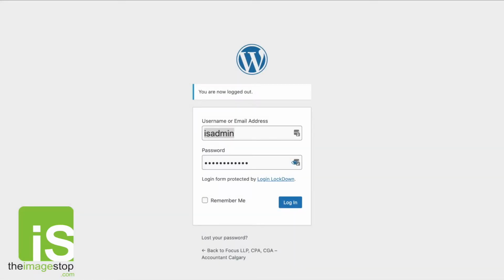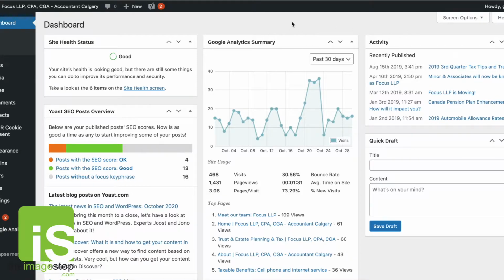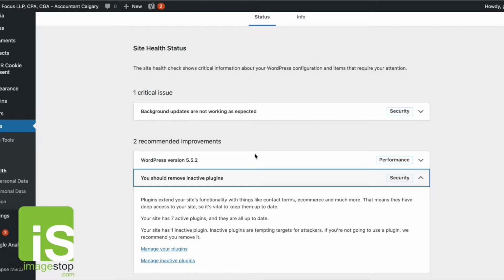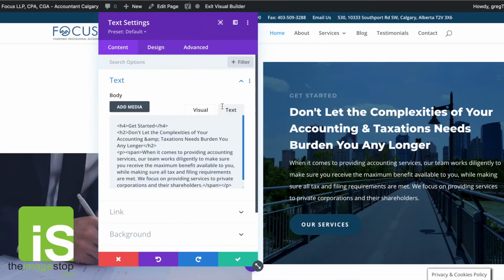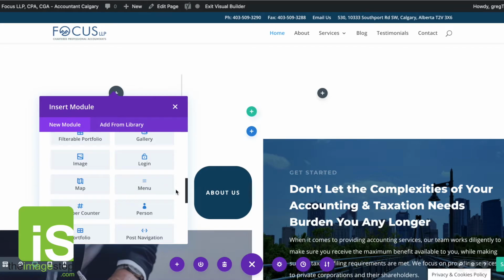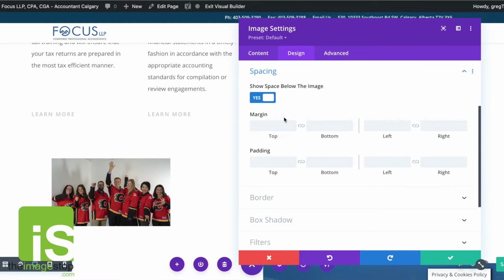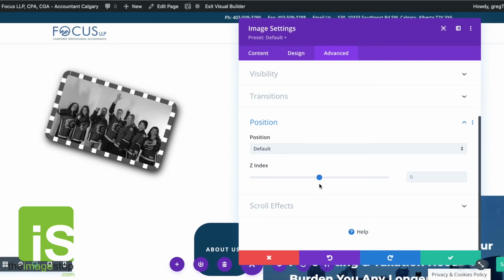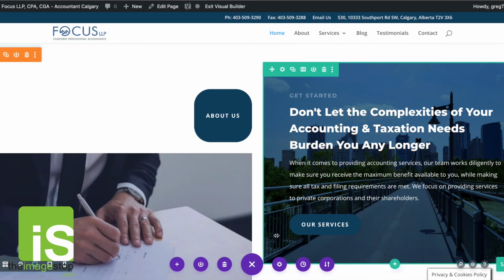iS | Website Builder 2020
Basic overview of our website Builder